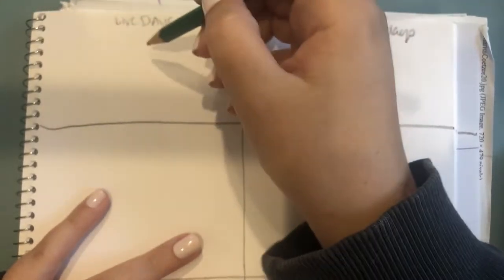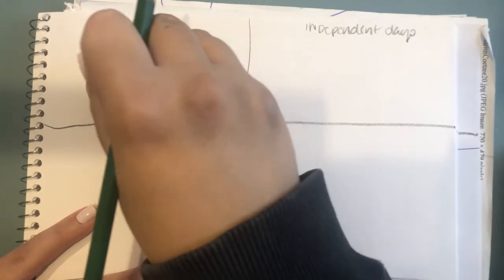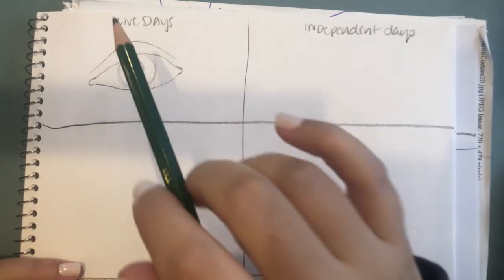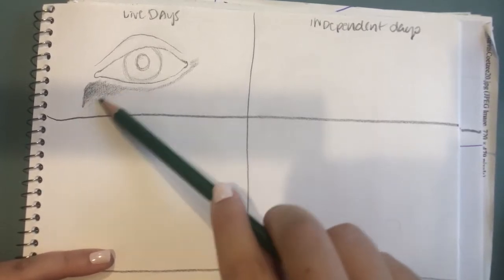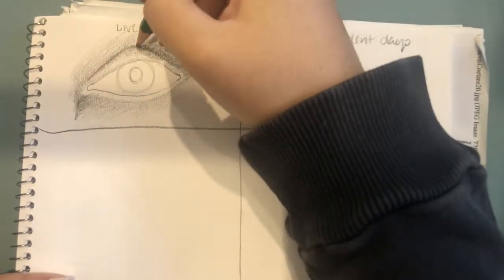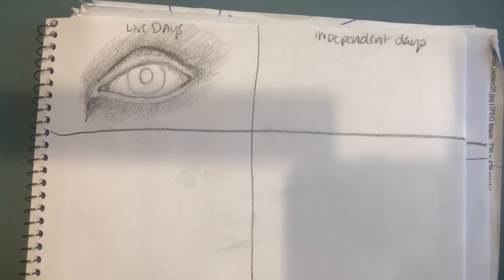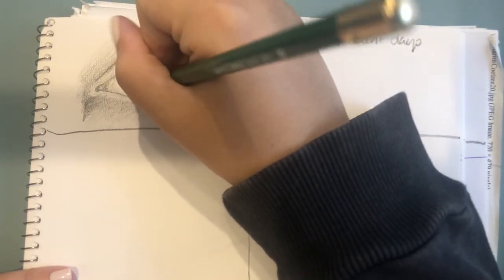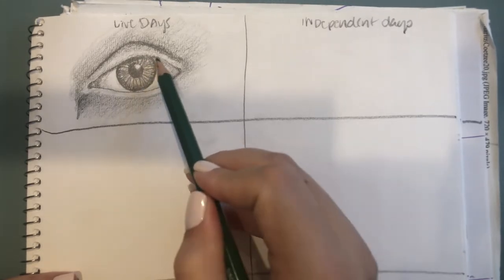Eye Demo (updated)